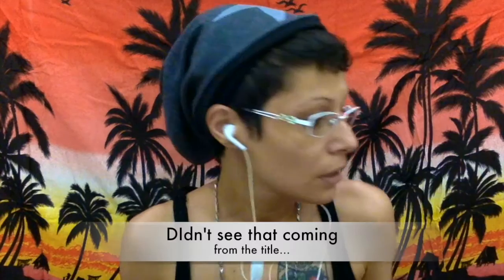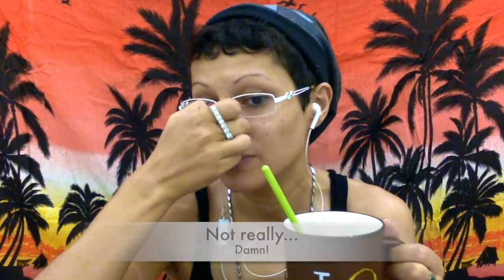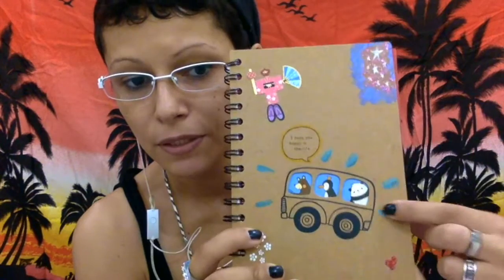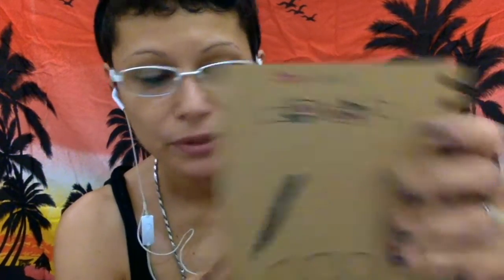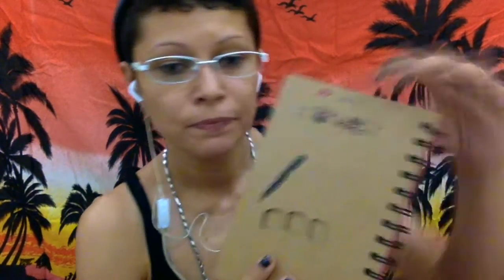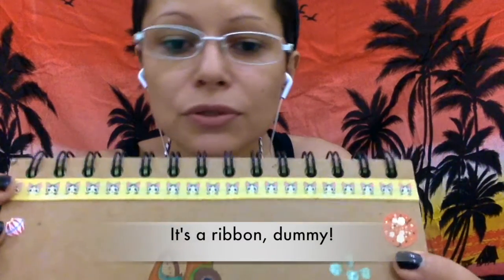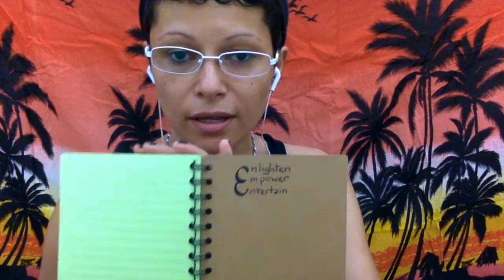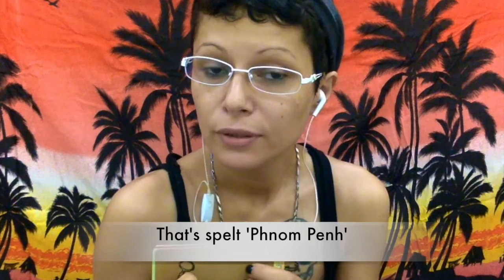Ramble ASMR (tapping, soft spoken)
*warning* some strong language. I might also be talking complete shit.

Cup/coffee chain
Idea book show n tell
bits n pieces about PP
Korean music Vs Cambodian music
The notions of pride & ego

That background looks so much like I used a green screen!

Check these out if you have time!